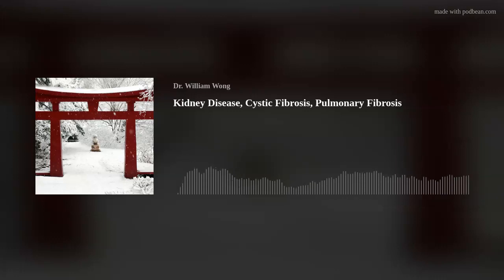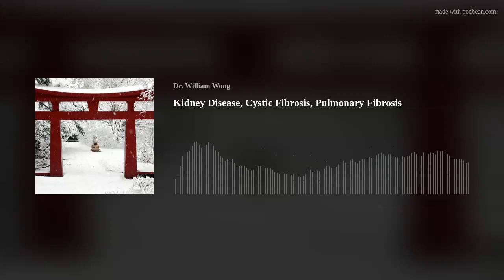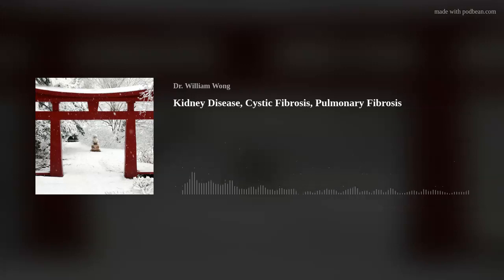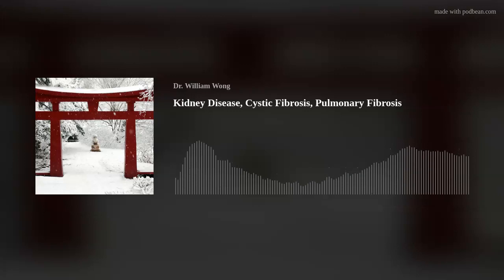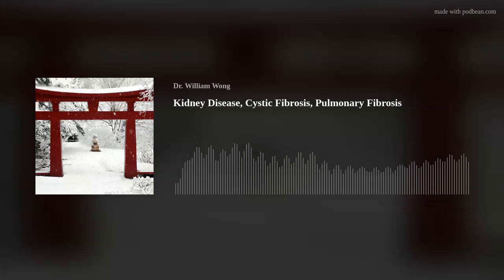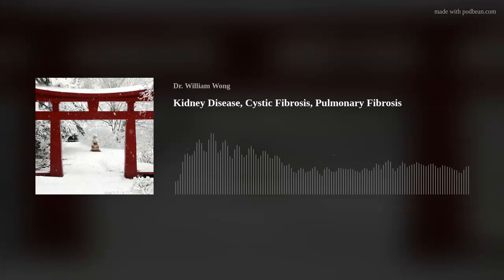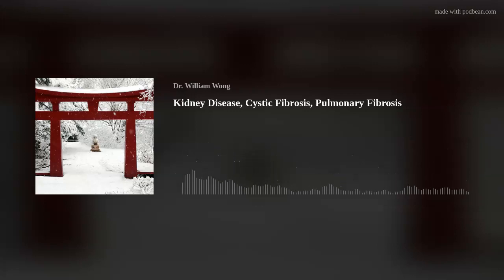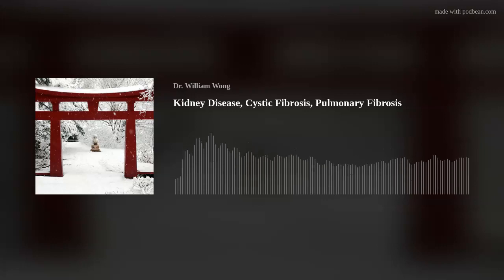Kidney Disease, Cystic Fibrosis, Pulmonary Fibrosis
What causes these conditions.   What can be done about them.